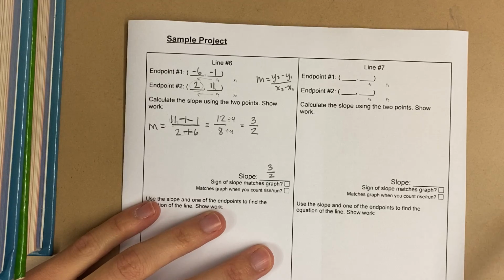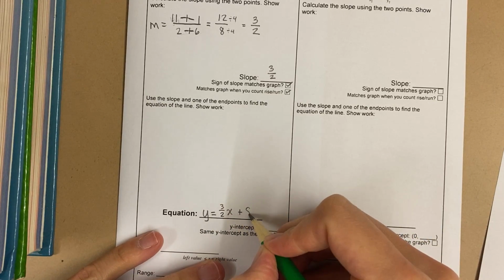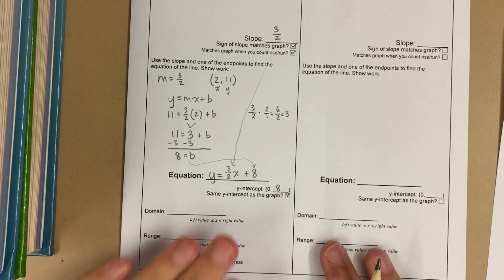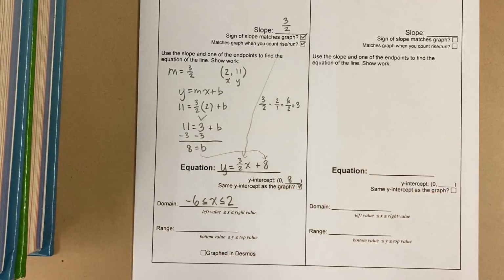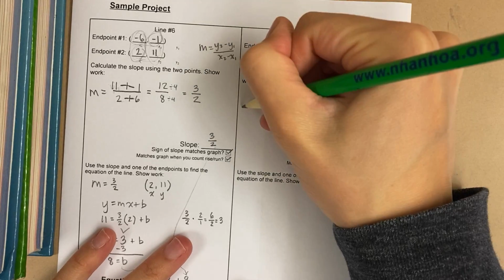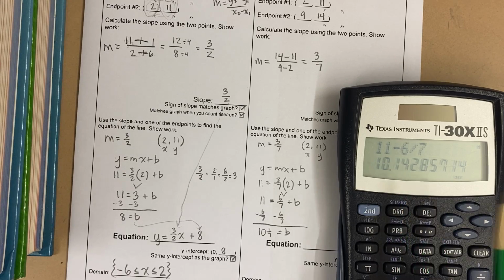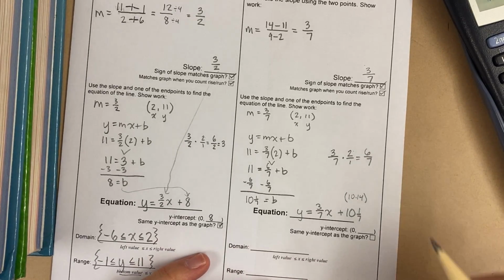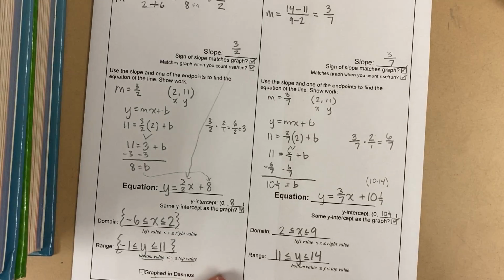Sample Project: Slanted Lines